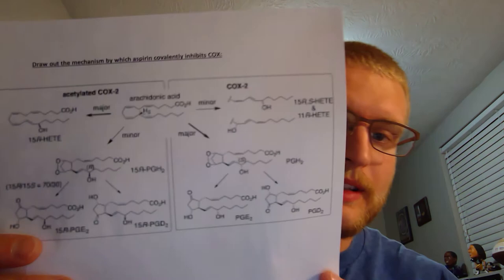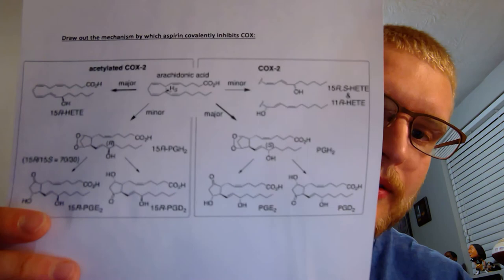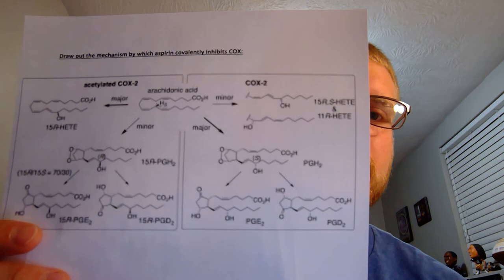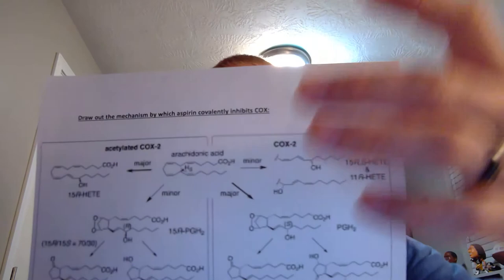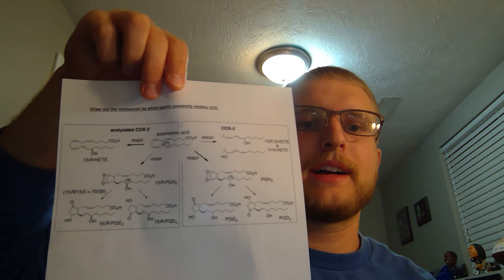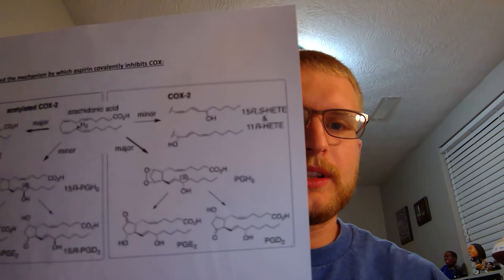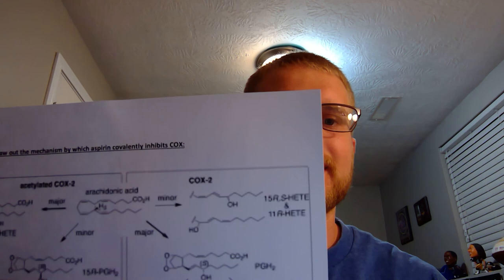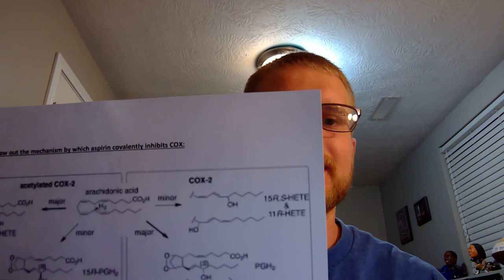Aspirin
Pathway and mechanism of Aspirin